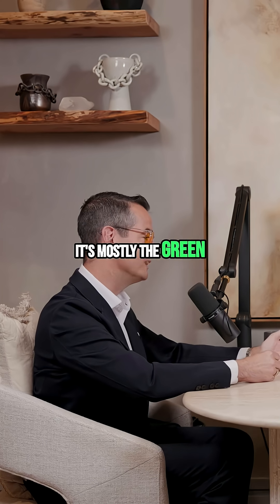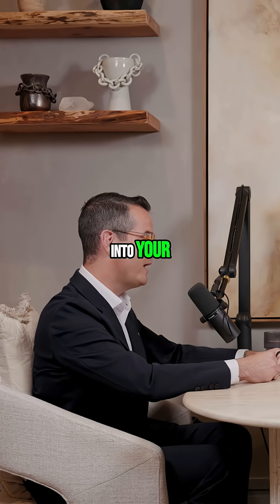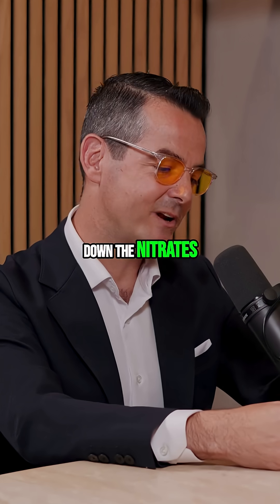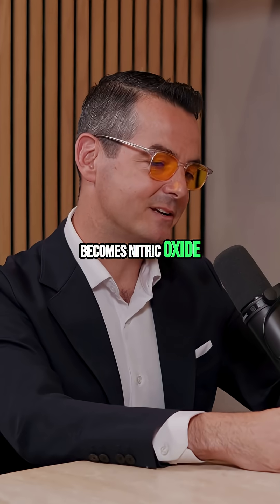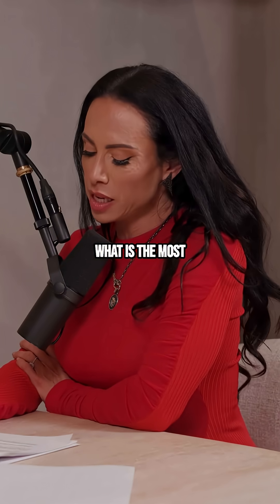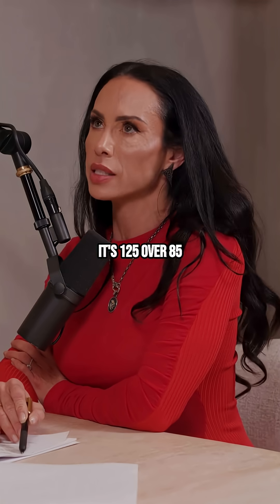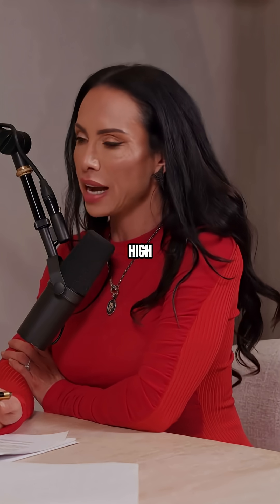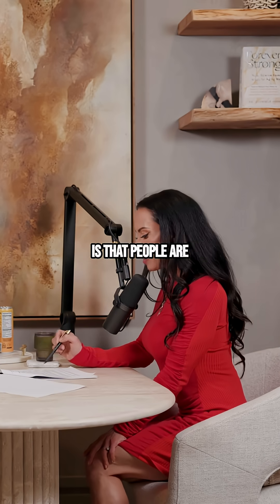Boost Nitric Oxide Naturally: Unlock Health Secrets!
Sunlight and green leafy vegetables are key for nitric oxide. Nitrates from sunlight and diet convert to nitric oxide, benefiting vascular health. Test strips can show levels, but consider oral health. Blood pressure may rise if deficient.